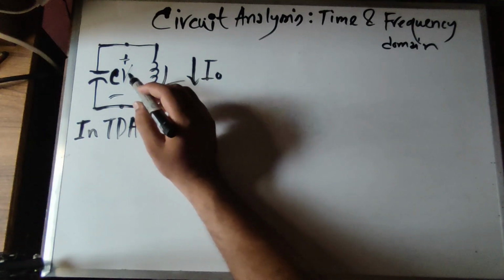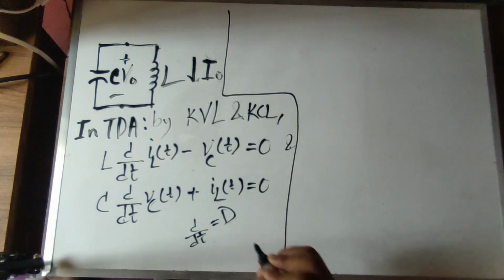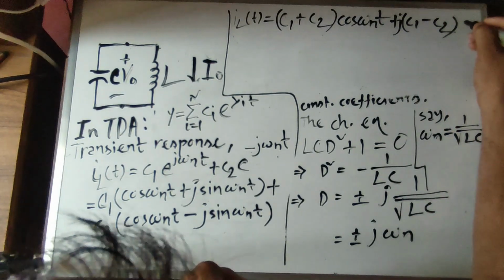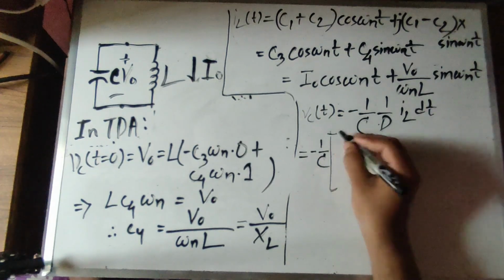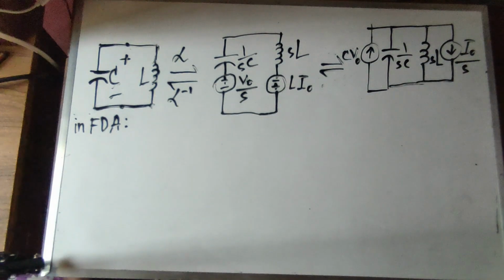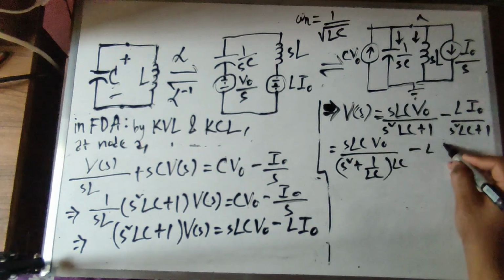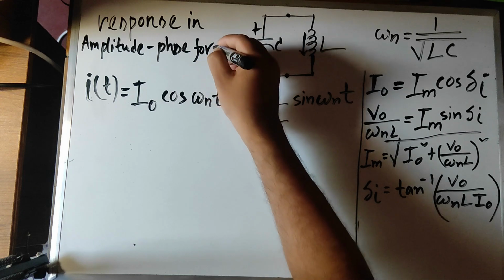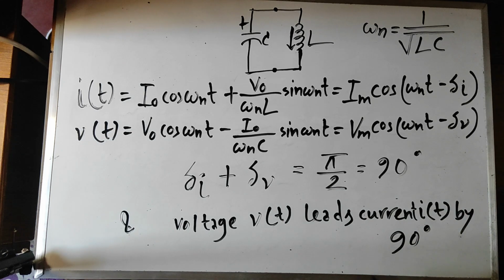LC source-free response-time & frequency domain analysis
what a source free LC response looks like in mathematical terms. i try to discuss & derive the LC response with initial current & voltage both present simultaneously.